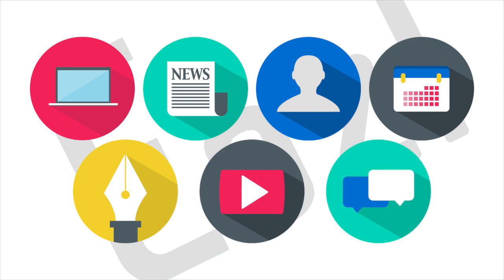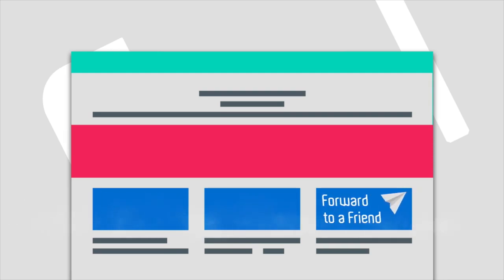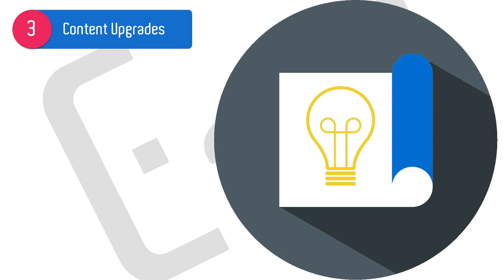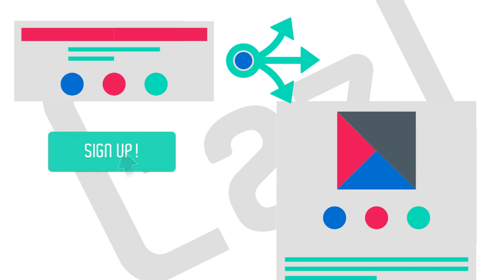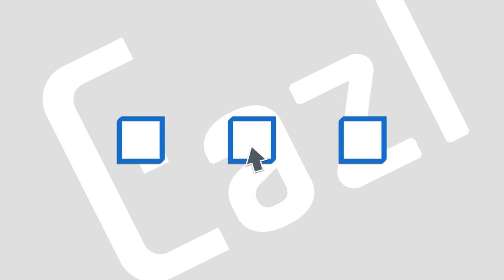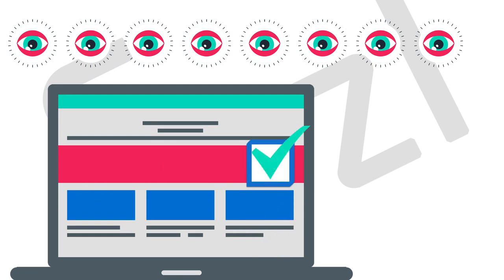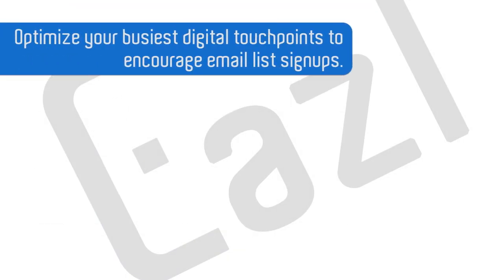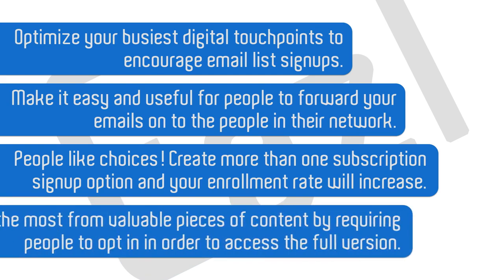Try These Methods to Increase Email List Signups